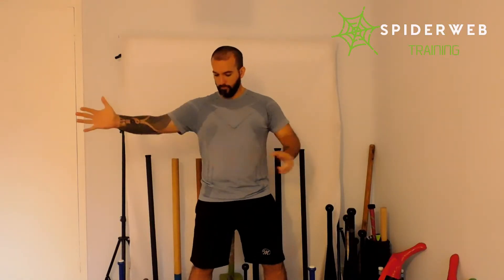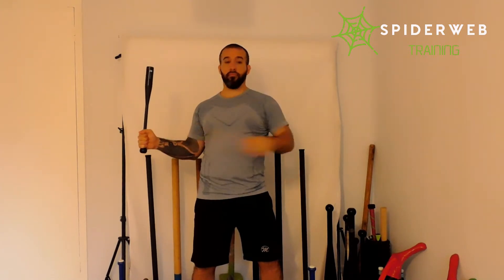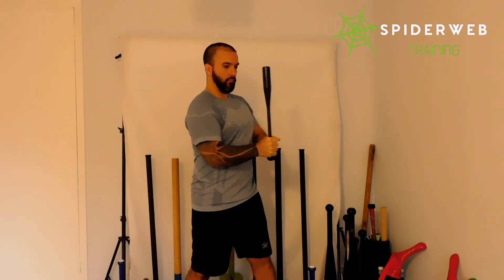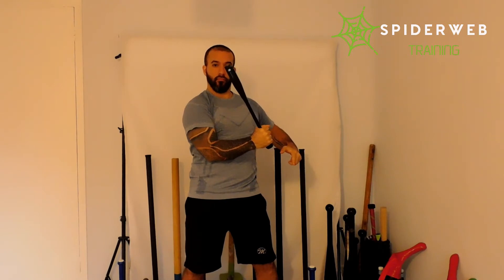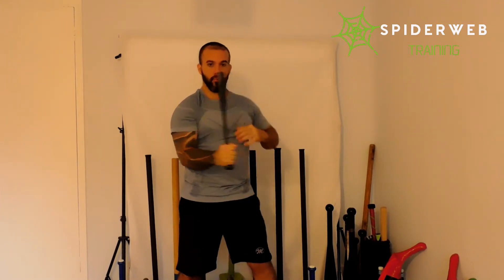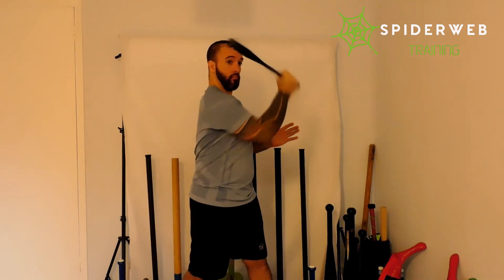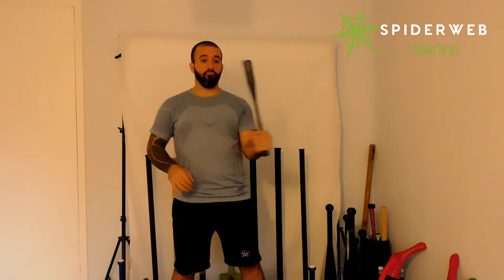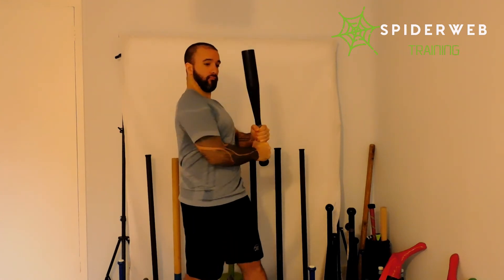Bulletproof Shoulders + Best Fitness Tool? + Prevent Shoulder Injuries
Start working with Steel Clubs and you'll have bulletproof shoulders!
They are a great tool to start doing circular movements, develop your grip and also to become functionally strong
Give your shoulders these stimulus and prevent injuries...

GET MY EQUIPMENT HERE!